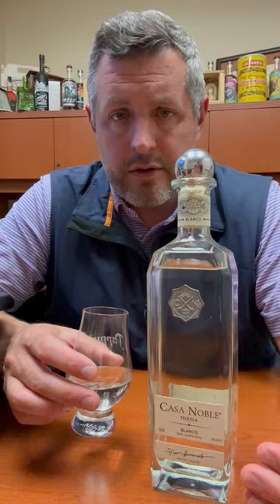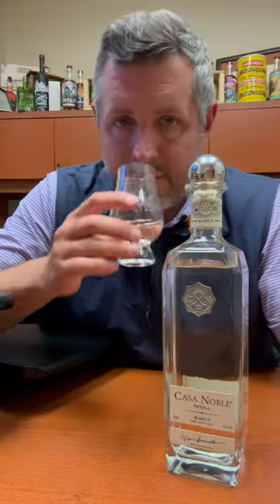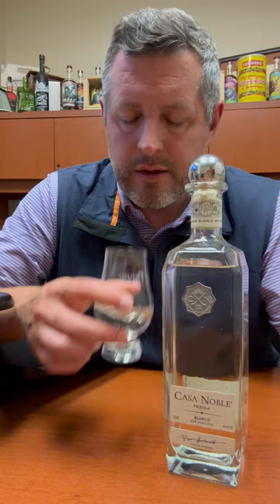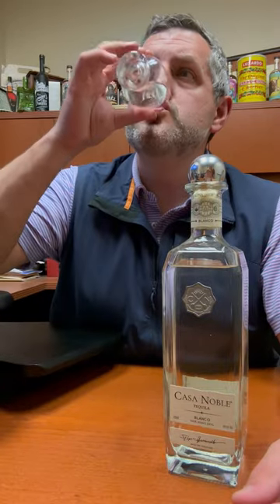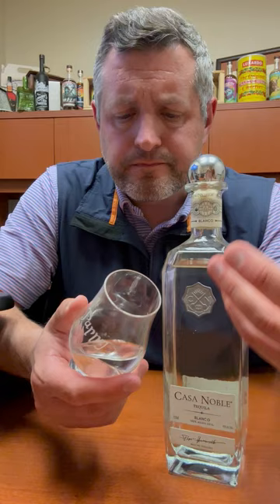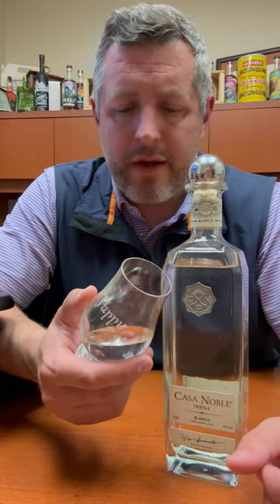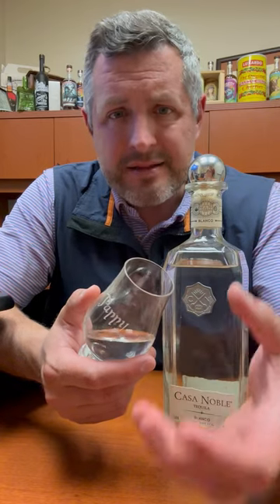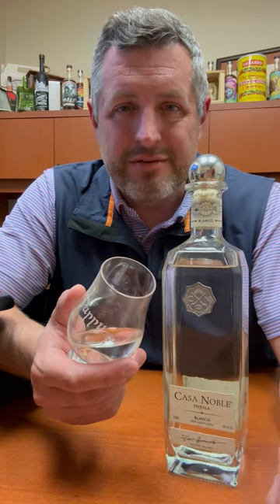Casa Noble Blanco Tequila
From the prolific 1137 NOM, comes a smooth sipping blanco bottled for Constellation. Brick ovens and a screw mill, stainless tank ferment with stainless pot with copper coil produces an agave forward, black pepper and earthy tequila. More cooked agave on the palate with a light grassiness, and touch of citrus. 🐛😍 Smooth as Silk